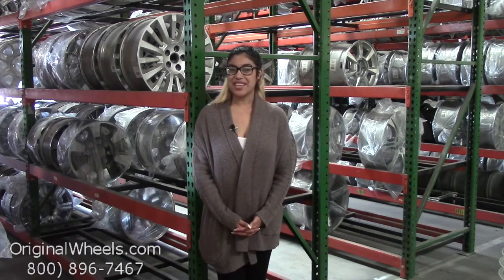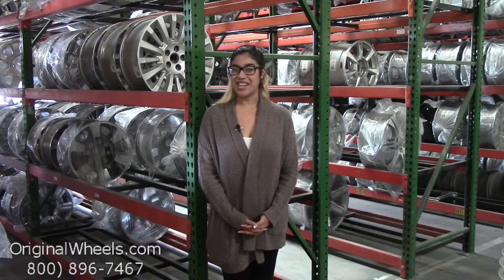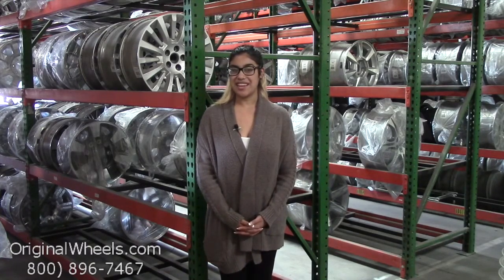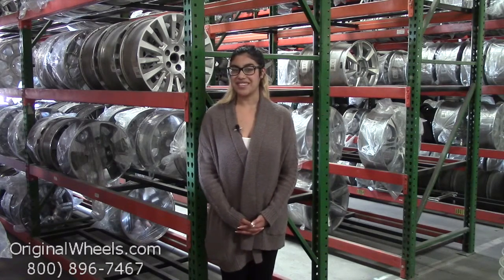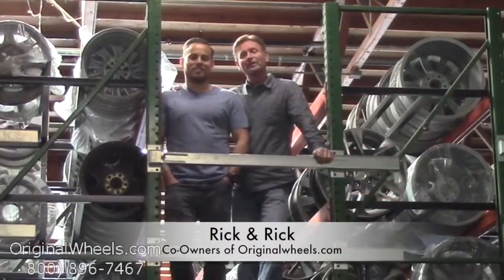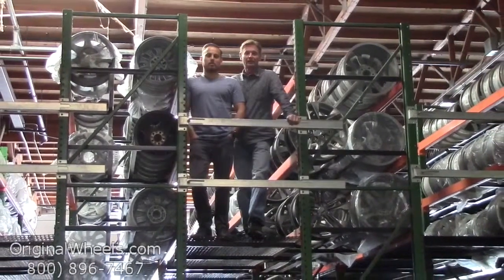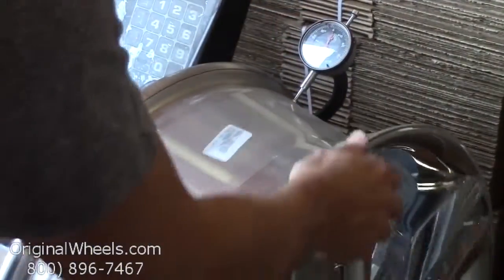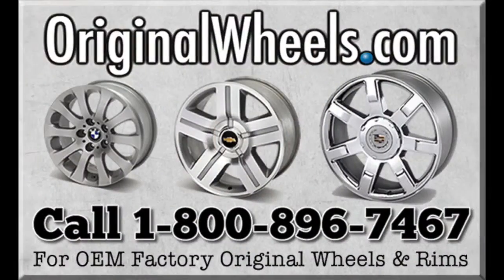Factory Original Mercedes SL Class Wheels & Mercedes SL Class Rims – OriginalWheels.com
Have you been needing factory original wheels and rims for your Mercedes SL Class? Look no further! At OriginalWheels.com, we make it our goal to provide excellent customer service AND great prices as you look through our online inventory of OEM Mercedes wheels. Our stock wheels are used, but worry not! Our wheel specialists recondition the face of each wheel until they are in immaculate condition. Rest assured that your SL Class rims will have no previous cracks or bends, and they will be structurally round and true. Our  quality assurance team carefully inspects each wheel before sending them out to make sure you receive your wheels in great condition. If for any reason you're not happy with your purchase, we offer a 30-day return policy.

OriginalWheels.com